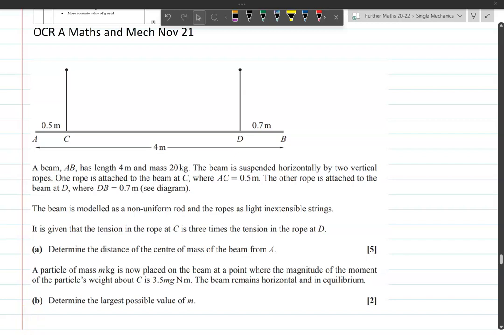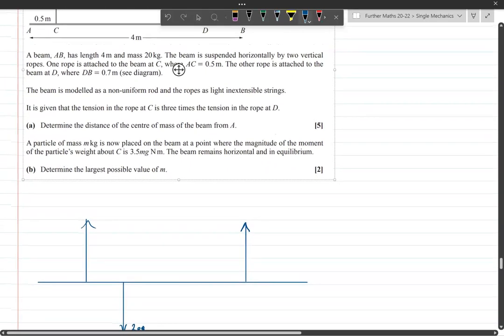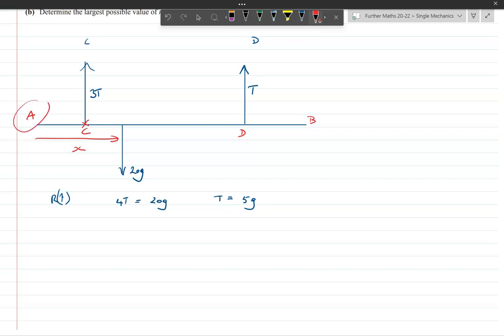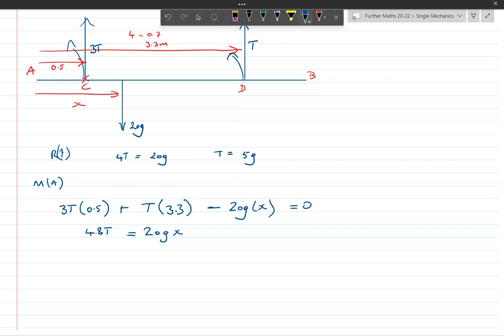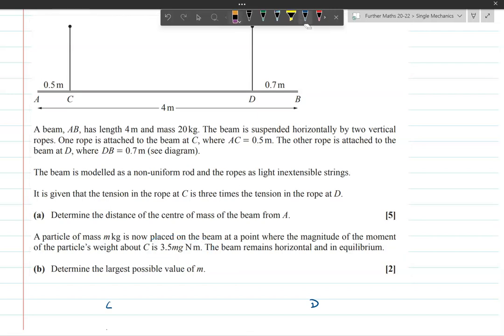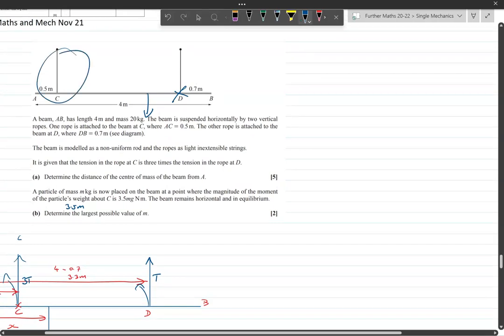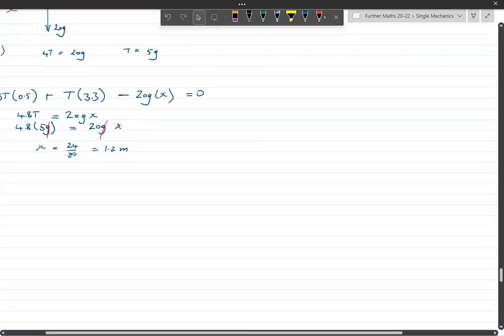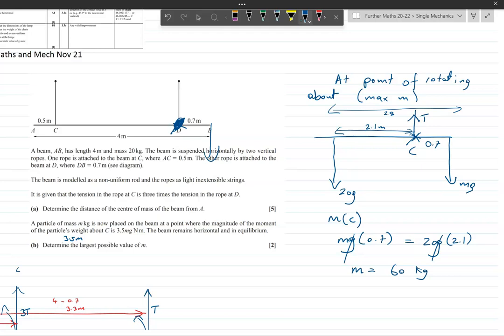OCR A Maths and Mech paper 3 2021 qu 12